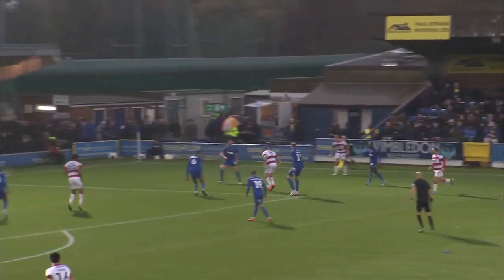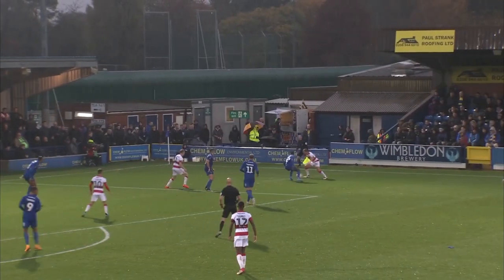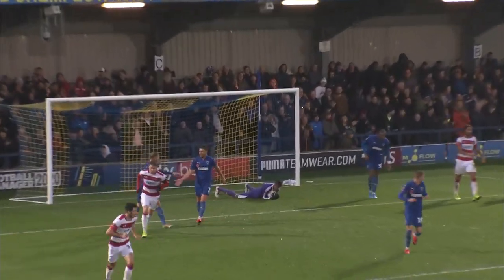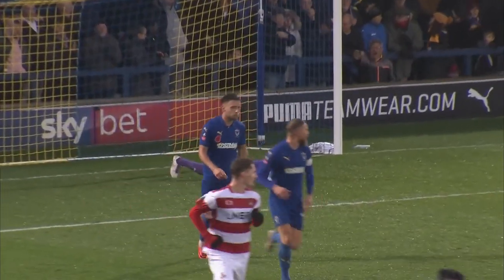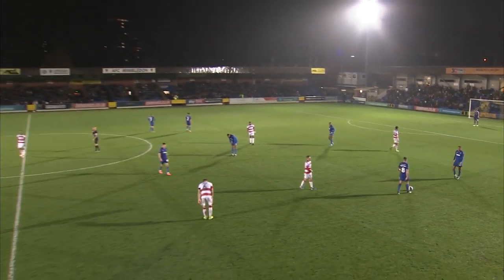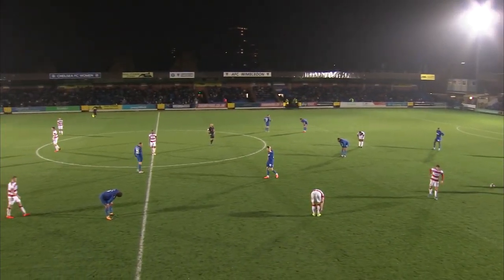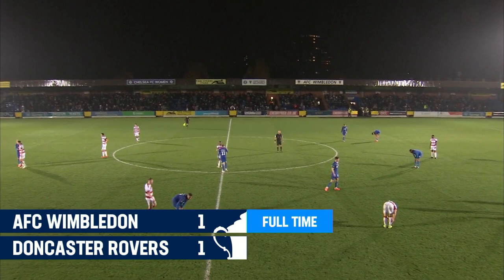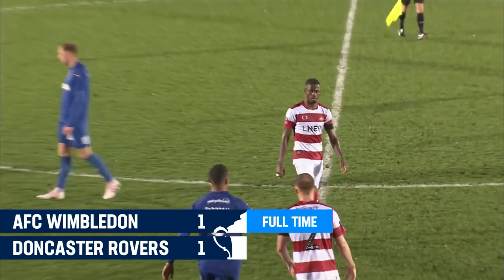Dons Held After Anderson Equalizer | AFC Wimbledon 1-1 Doncaster Rovers | Emirates FA Cup 19/20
Doncaster Rovers forced a replay after Tom Anderson's second half header cancelled out Joe Pigott's opener.